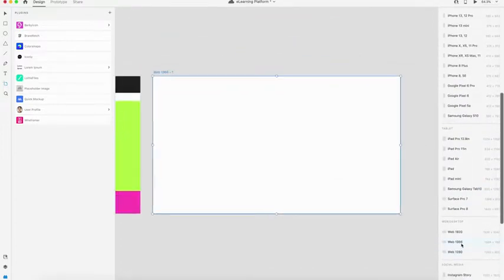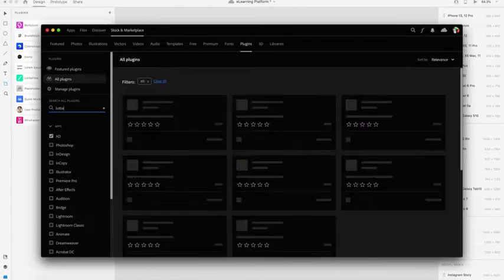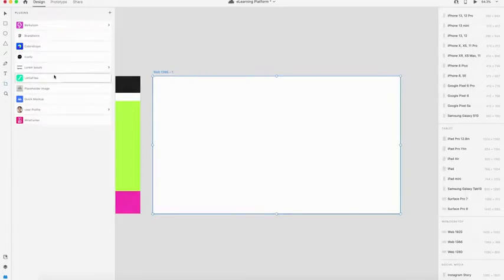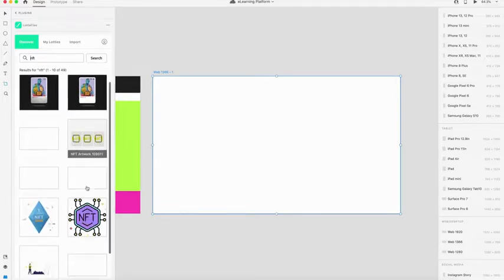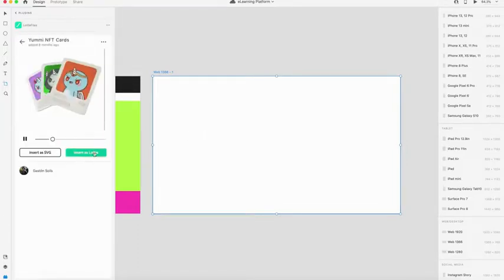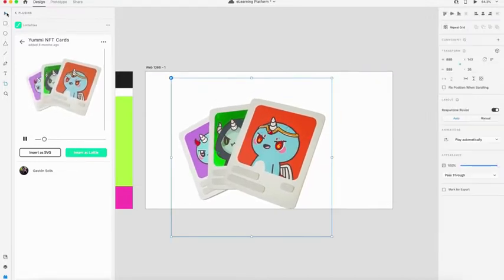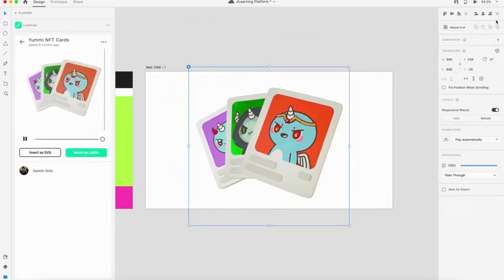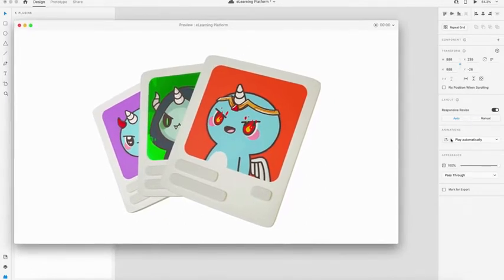Learn how to add Lottie animations to Adobe XD in 90 secs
Adding animation to your Adobe XD designs is simple! I’ll show you how to use the Lottie Files plugin to being your designs to life.